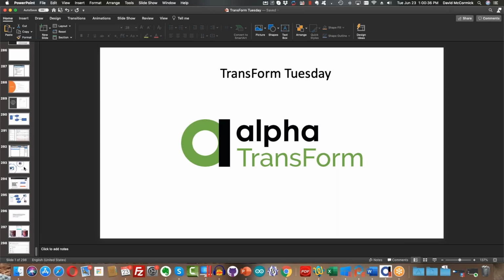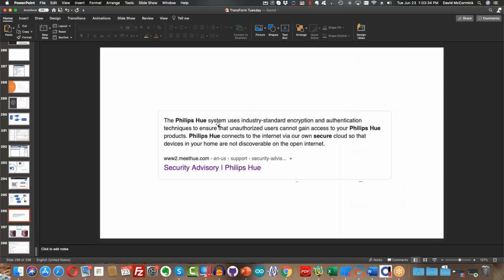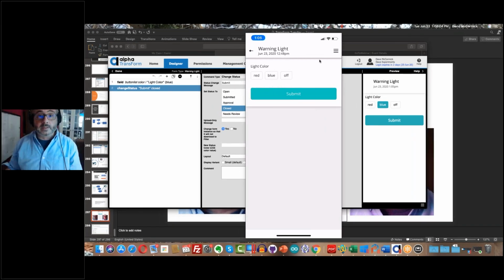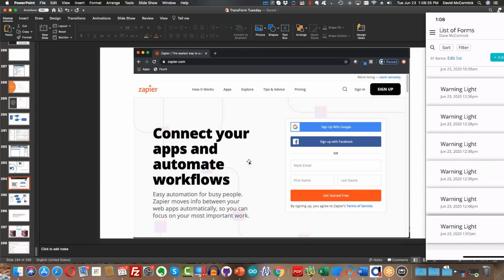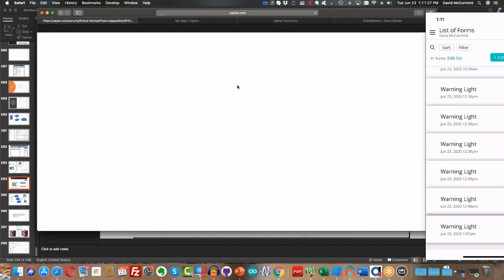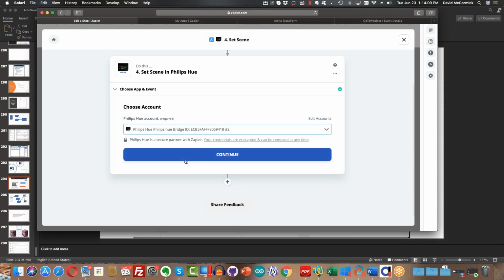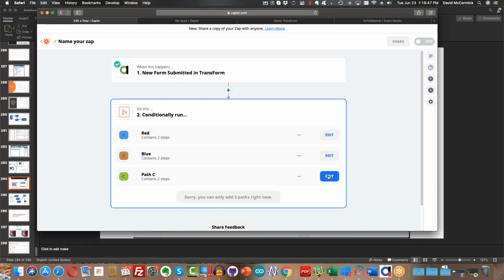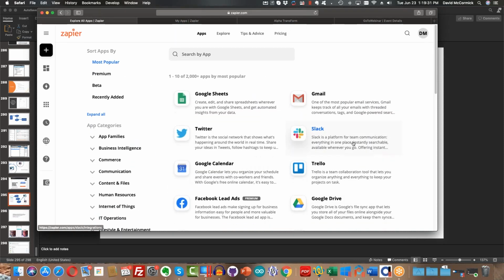TransForm Tuesdays 2020 June 23 - TransForm and IoT with Dave and Sarah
Beginning (0:00)
A Simple IoT Example (0:38)
IoT and Security (2:15)
How the Form was Built in TransForm (4:47)
Setting up a Zap in Zapier (7:46)
Connecting with an API Key (10:30)
Defining Zapier Actions with a Path (12:28)
Testing it out (17:45)
Demo Review (18:00)
More about Zapier (18:40)
Q&A: Are your TransForm training videos up to date? (19:47)

--- QUESTIONS? ---

--- LINKS ---

Category
Science & Technology